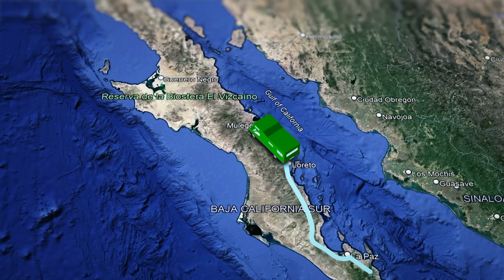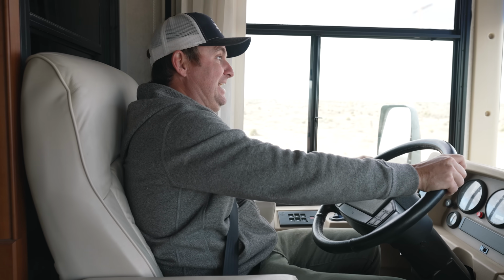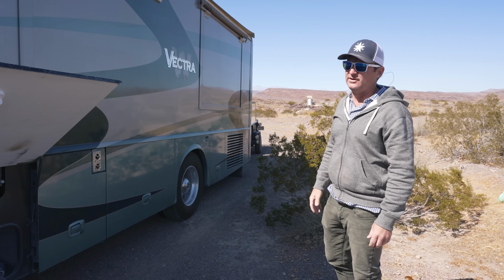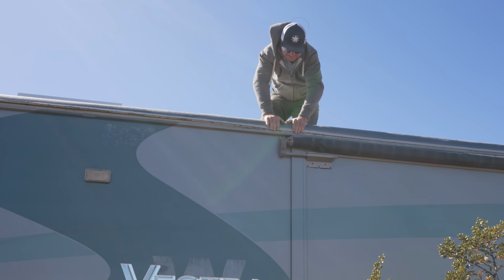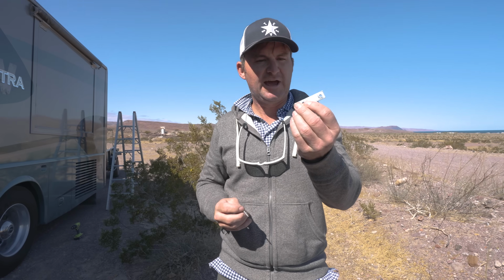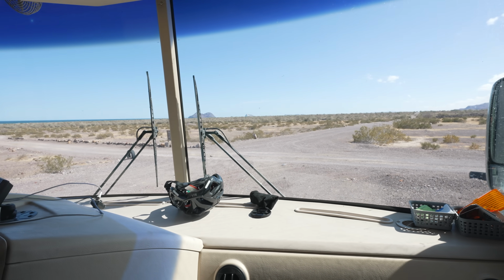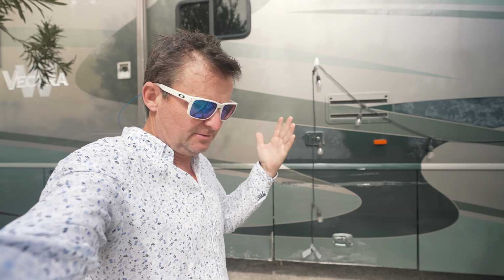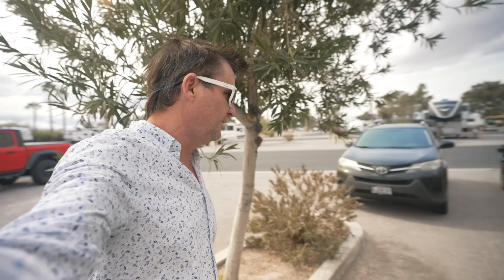Almost arrested at the border and lots of damagae to our RV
We drove 1,000 miles up the baja peninsula from Mexico to the USA border.  We had the roof nearly rip off the RV and had to pull over to make road side repairs.  Then at the border we enter the wrong lane and get stuck when the lane becomes too narrow.  The mexican authorities take our passports and demand we pay a "pentalty" for blocking traffic.  Things got pretty heated and we had to leave our passports behind.  Can we ever go back to Mexico?